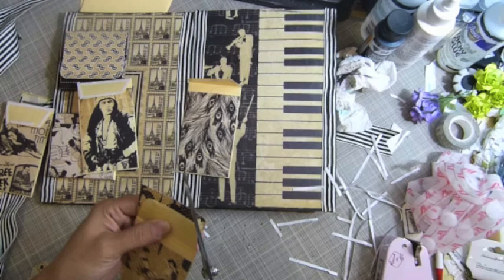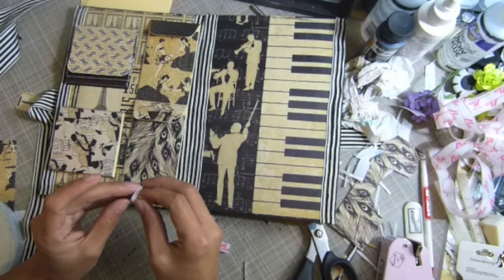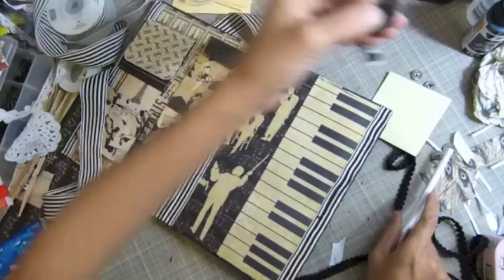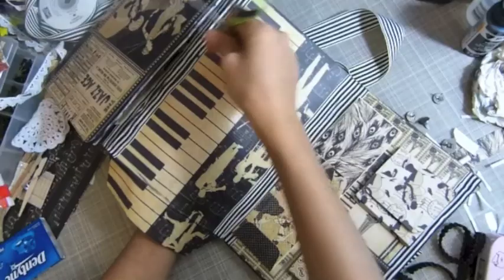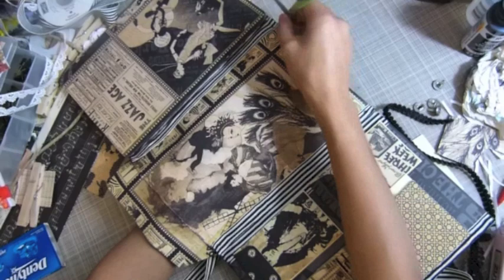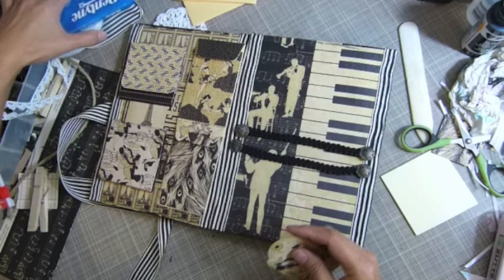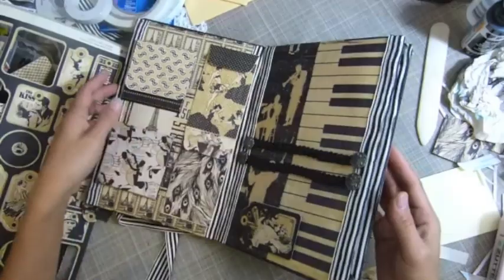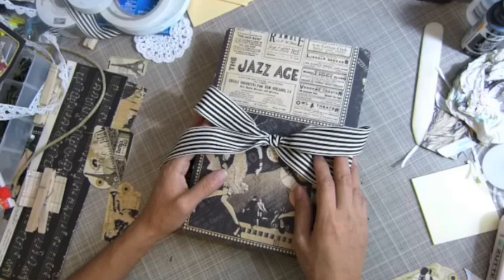Envelope monthly organizer part-10(Final part!)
A special THANKS to my friend Tammy who supplies me with scor-tape to create my with my project!  Thank you Tammy!!